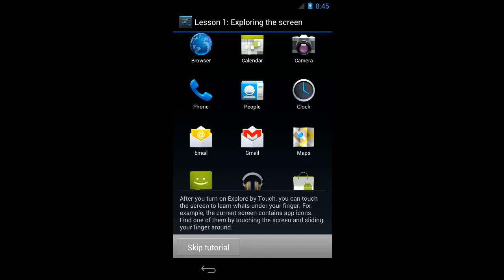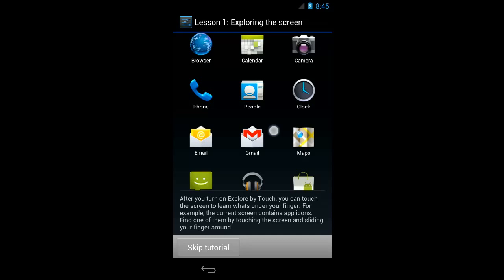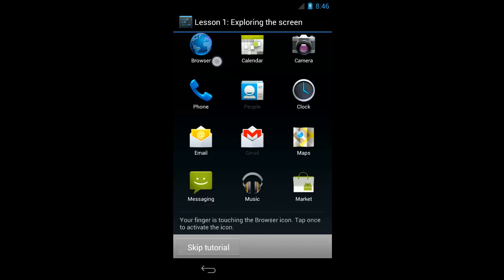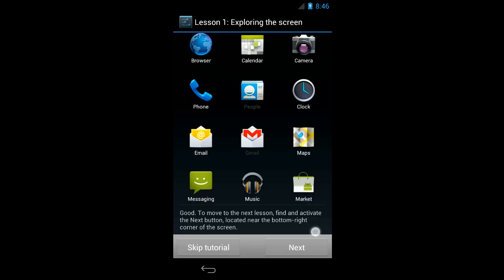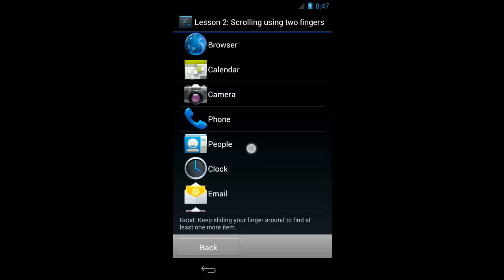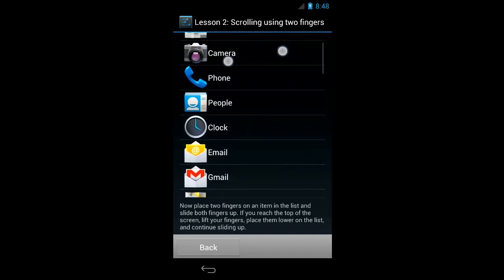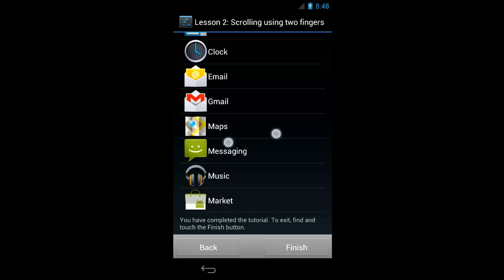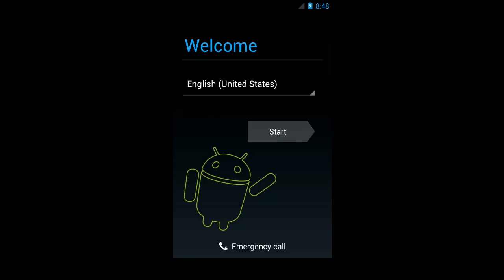Ice Cream Sandwich Accessibility Tutorial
Demonstrates how to enable accessibility features in Ice Cream Sandwich that reads out what is on the screen for blind or low-vision users to more easily use Samsung Galaxy Nexus.